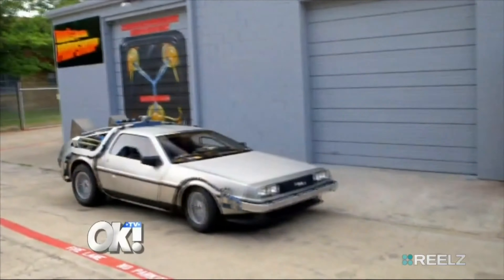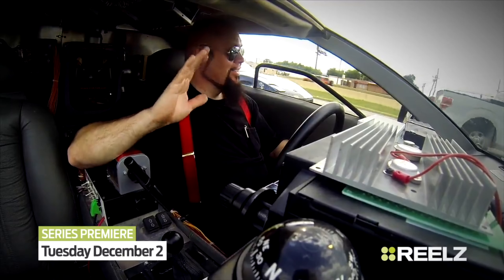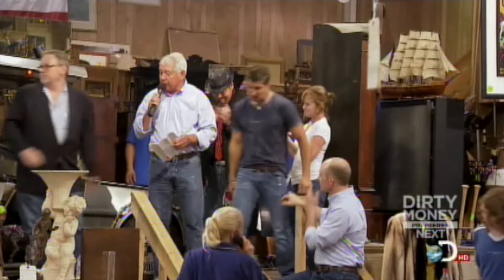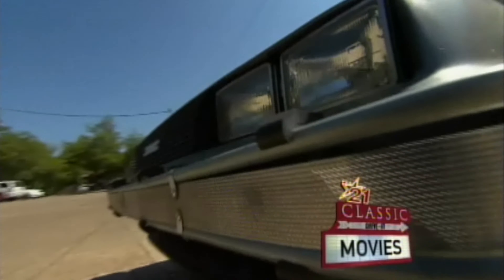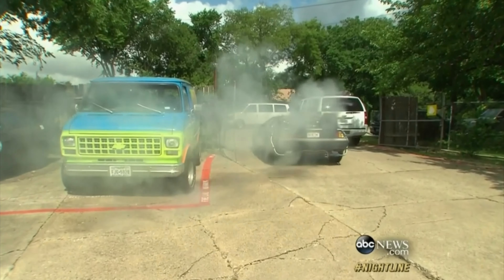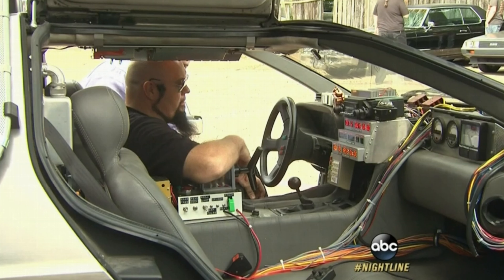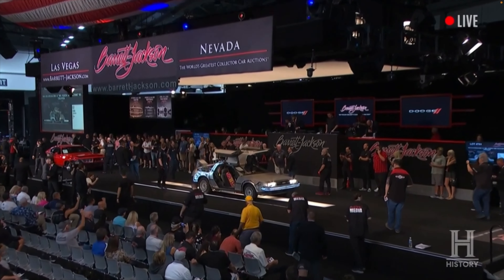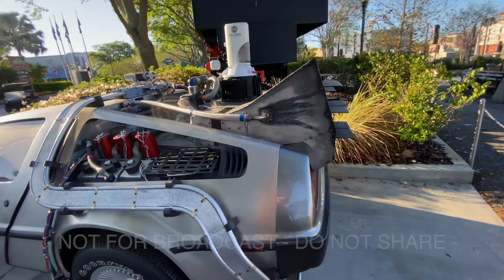Bob's Prop Shop Delorean Time Machine Demo Reel of TV appearances.